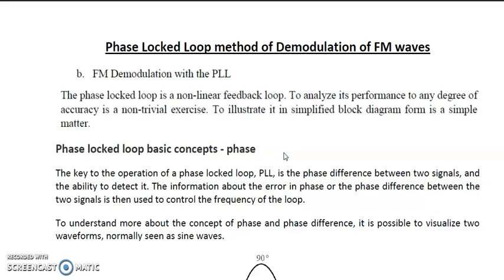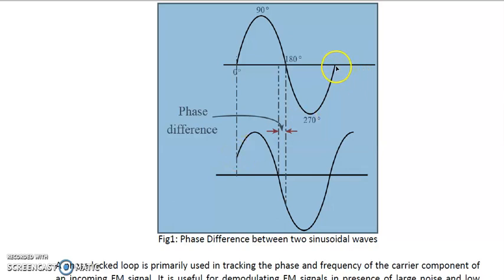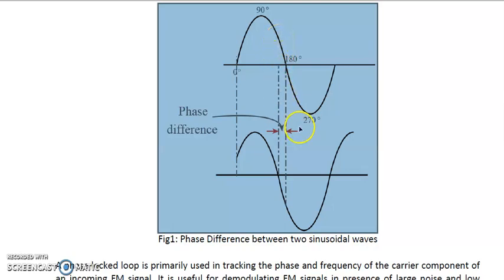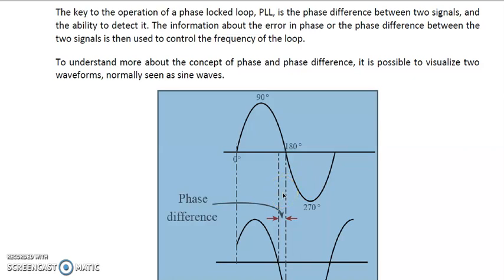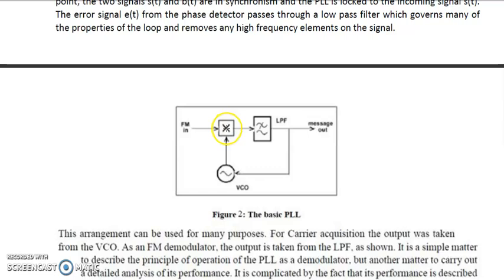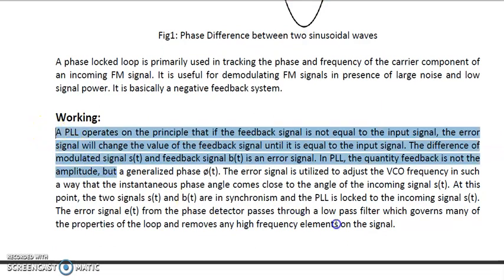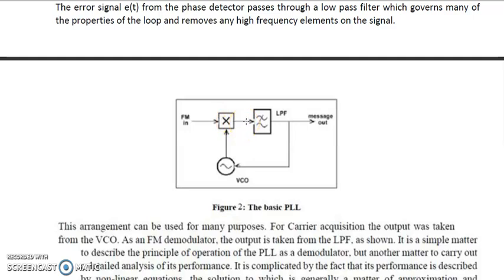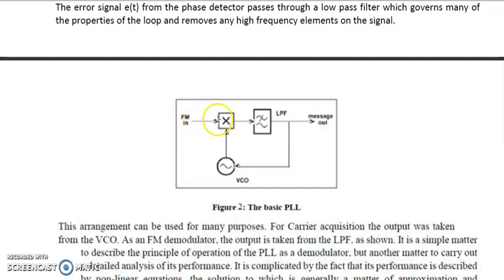Phase Locked Loop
The concept of phase difference is shown via two signal waves. Phase locked loop method of FM Demodulation is introduced. For better understanding, watch the next video with detailed explanation of Phase Locked Loop FM detection.
This is a video series for the students of Diploma Engineering in Electronics and Communication Engineering, communication engineering, electrical engineering, electronics and telecommunication engineering and electronics and instrumentation engineering.